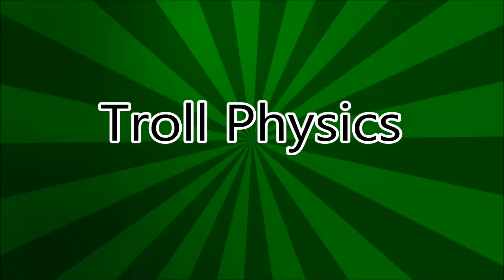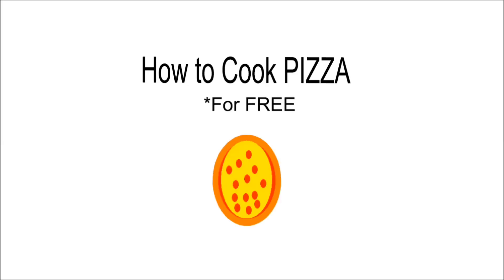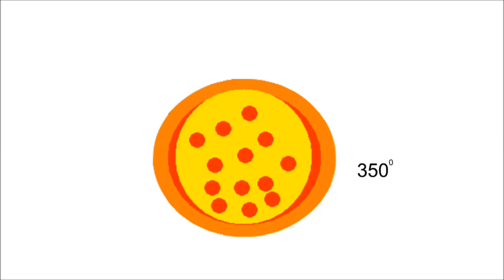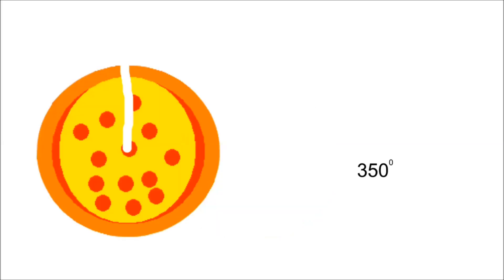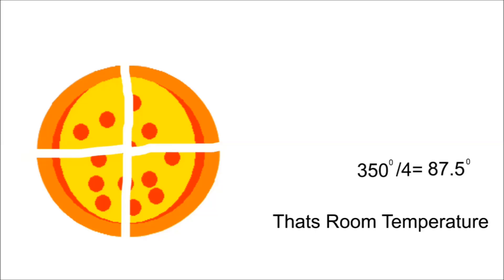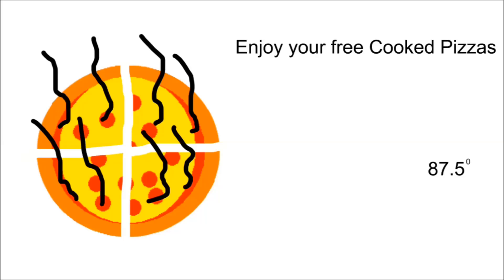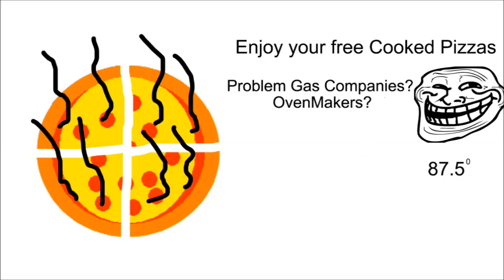Troll Physics - Super Easy Pizza Recipe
Hello y'all. Today Troll Physics is Here with a Troll Recipe on How to Cook Pizza Using Troll Physics.